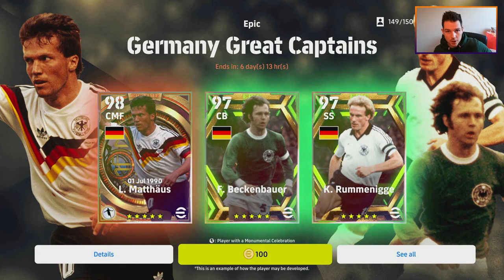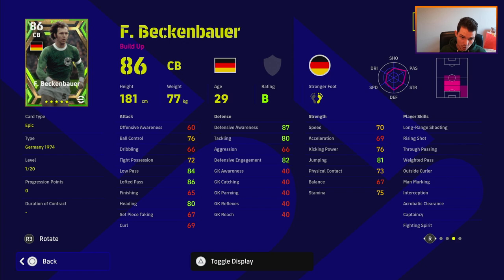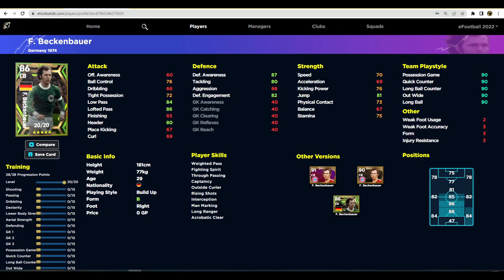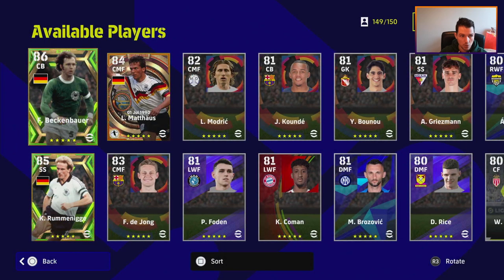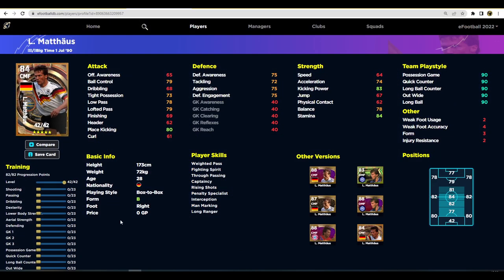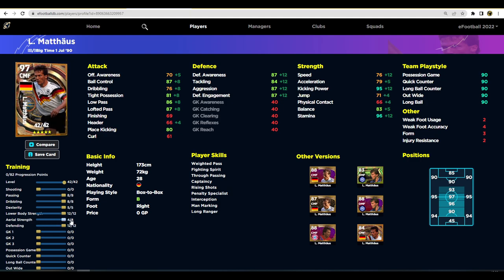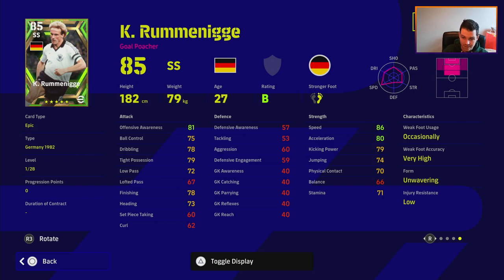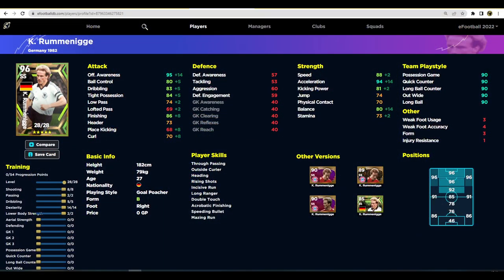eFootball 2023 | GERMAN CAPTAINS REVIEW